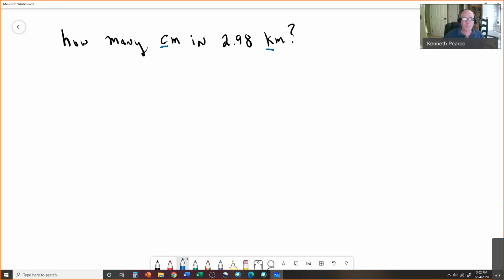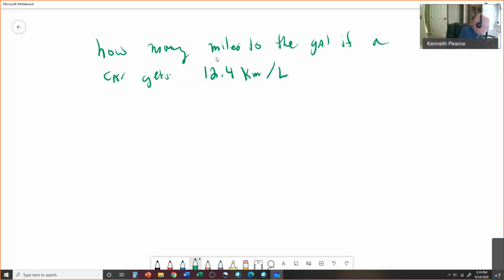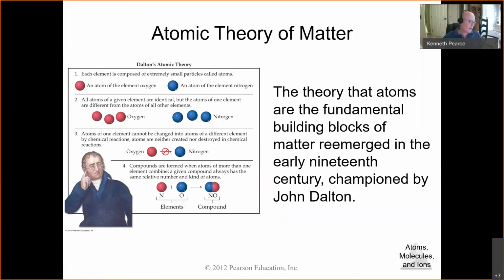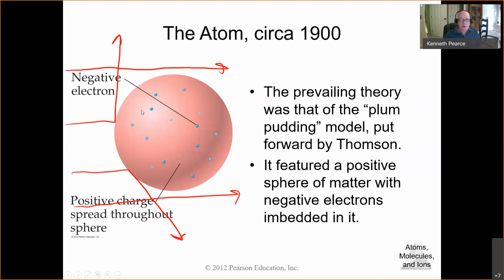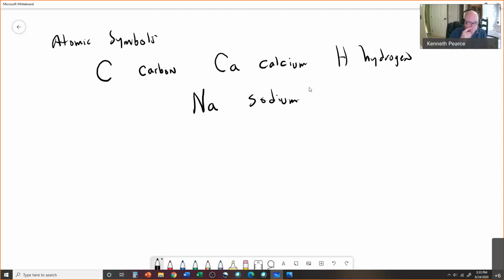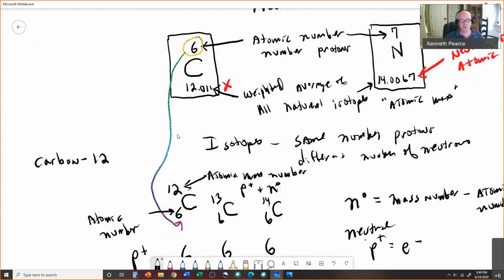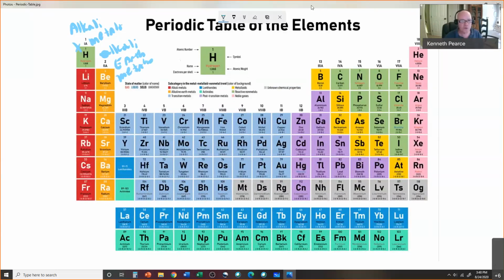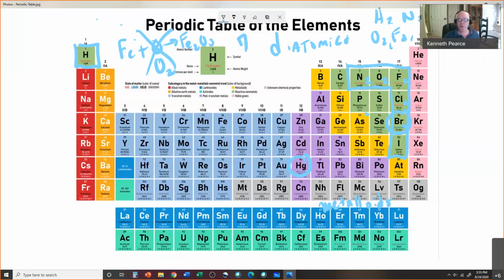Chapter 2 More Dimensional and start CH2 History of Atomic Theory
Chapter 2: More dimensional analysis, started Chapter 2, Started with Power Points, Dalton's Law and some history, protons, neutrons, and electrons, atomic symbols, isotopes, atomic numbers and mass numbers, the Periodic table, groups and periods, metal vs nonmetal and metalloids